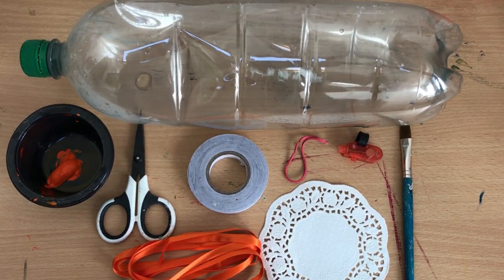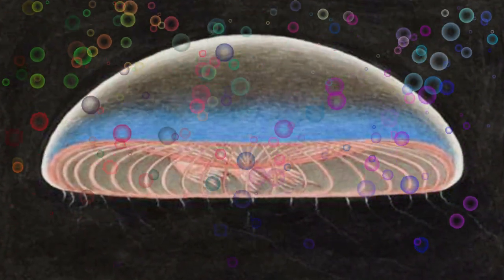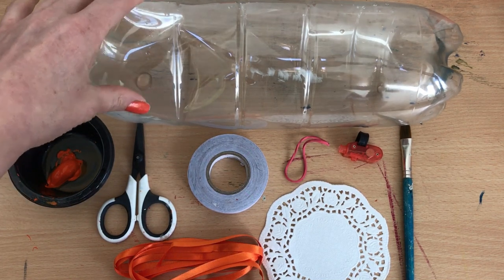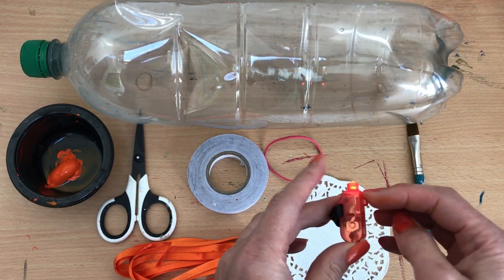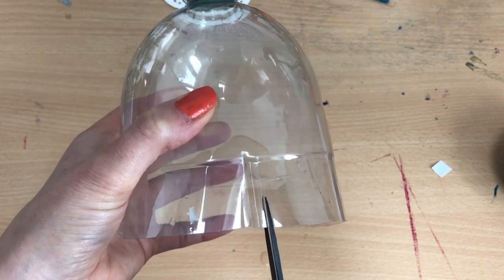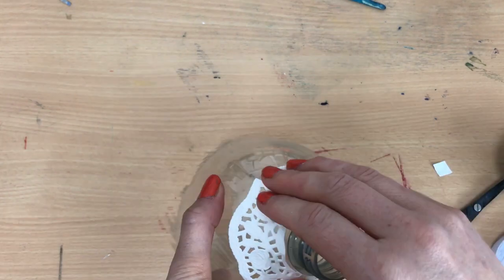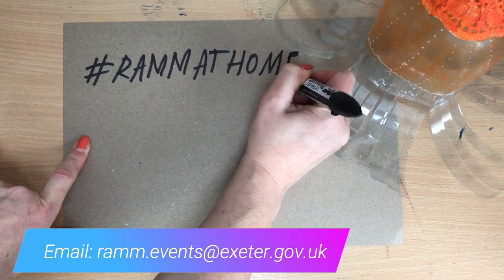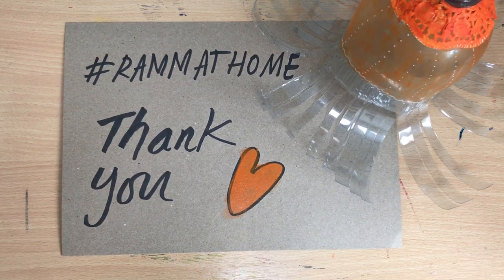RAMM at Home Challenge 3 - Make a Jellyfish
Find out how to make a colourful jellyfish out of a plastic bottle in the third of RAMM at Home's weekly challenges. Each week, we are releasing a challenge for you to follow and build your very own museum at home, based on RAMM's stunning collection - this week we are inspired by the incredible pictures of jellyfish and other sea animals produced by Henry Goss.
This week's shout out goes to the incredible people at Magic Carpet - love to you all.